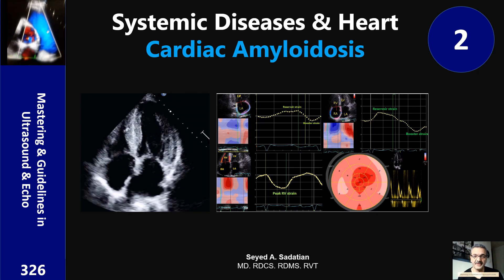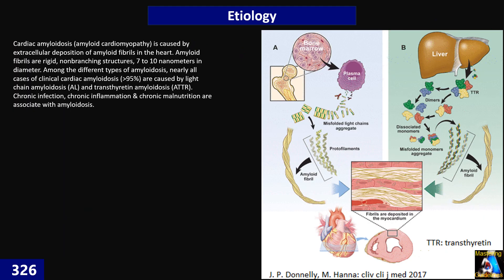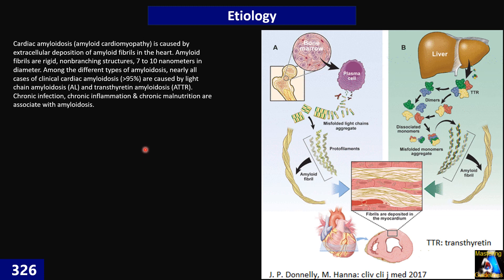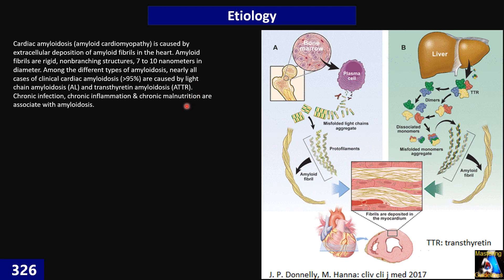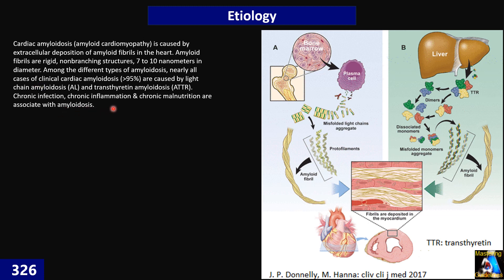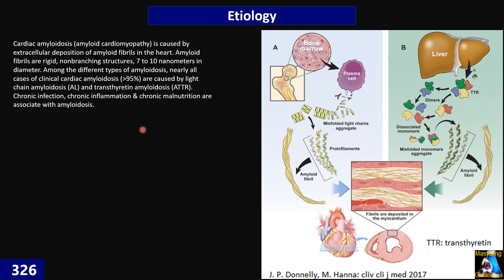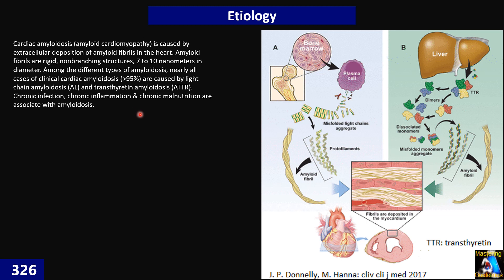Systemic Diseases & Heart 2: Cardiac Amyloidosis